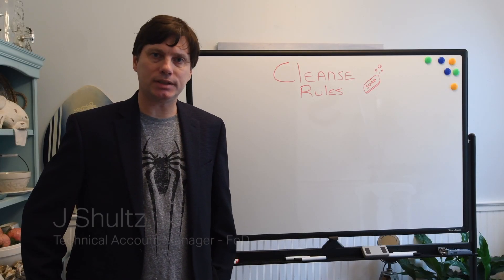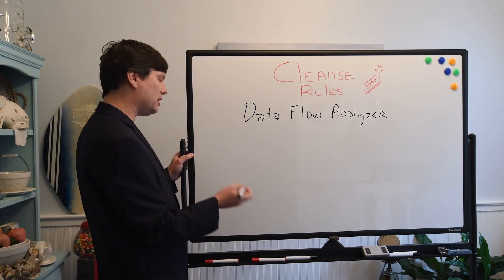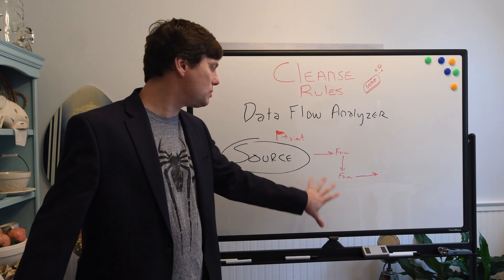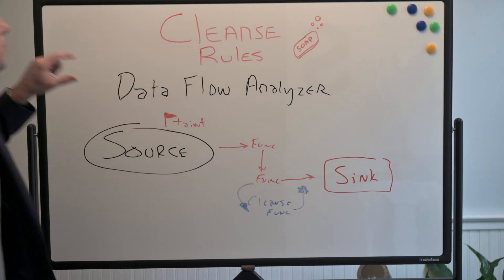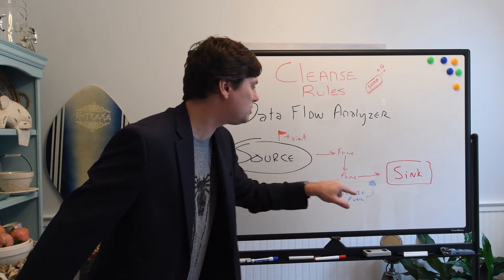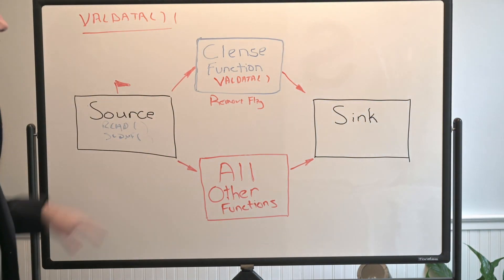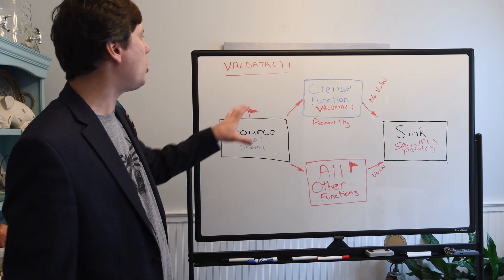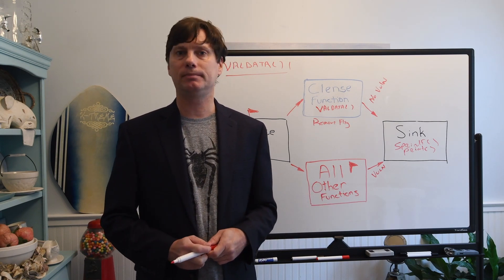Fortify on Demand - Cleanse Rules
Explanation of Fortify on Demand Dataflow cleanse rules (global and application): users have the ability to set application and global and application cleanse rules by function to reduce false positives.

First, we discuss the data flow analyzer, then how applying cleanse rules can reduce the noise and leave very actionable results from the scan.